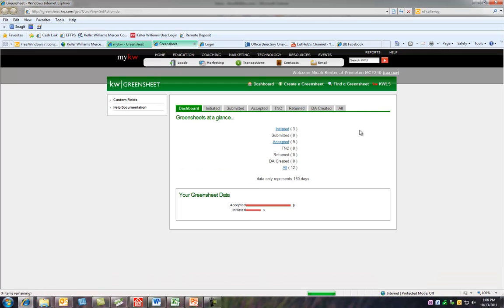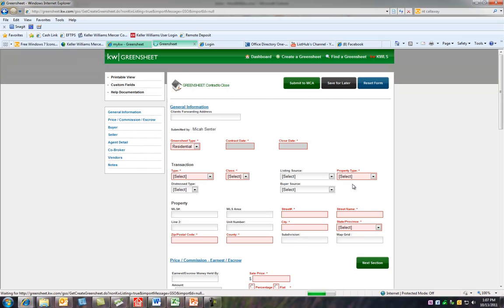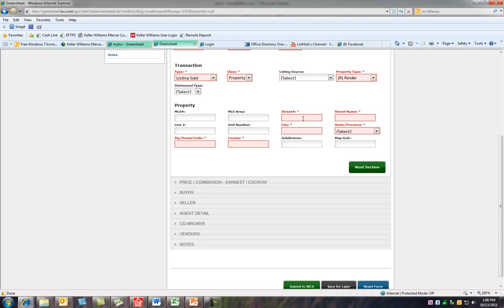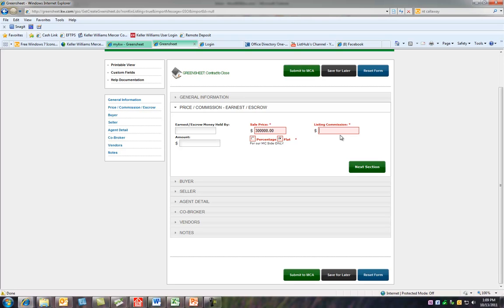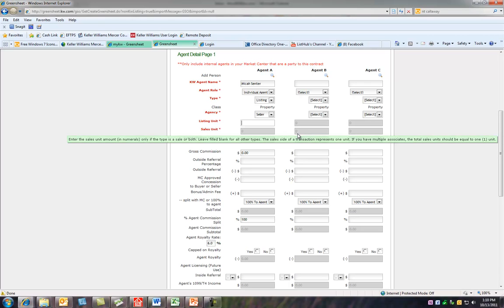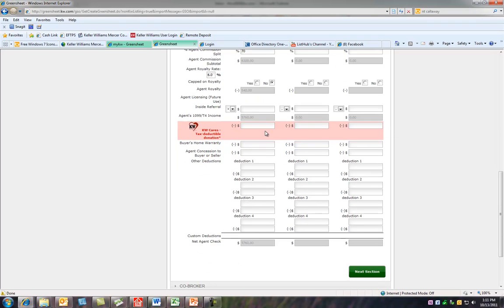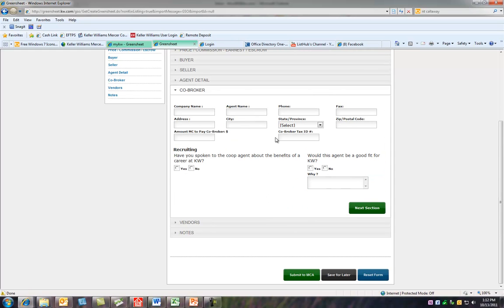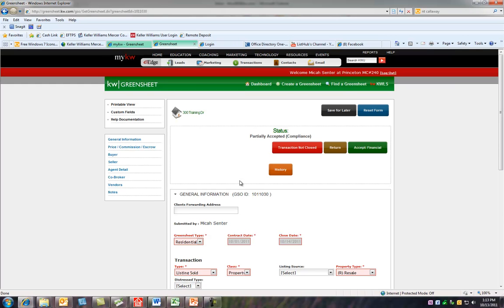Green Sheet-Listing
Learn how to fill out an online green sheet on your listing.